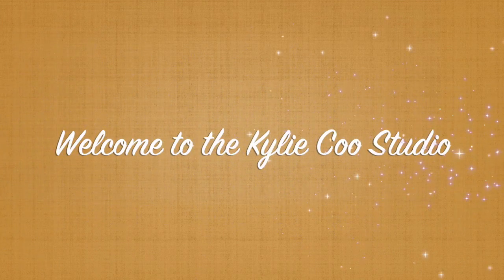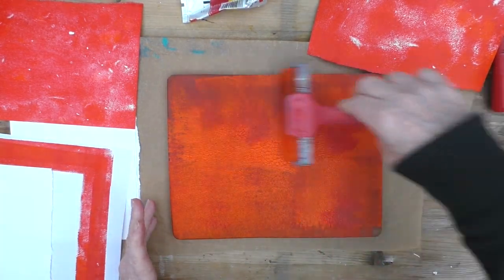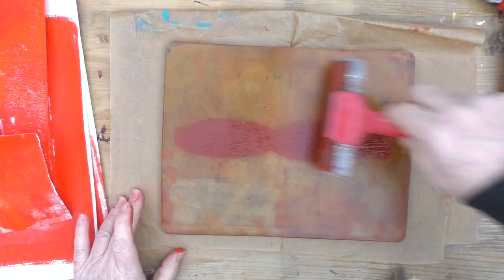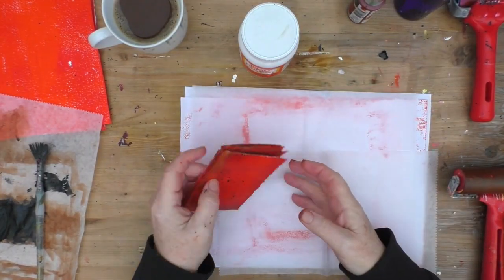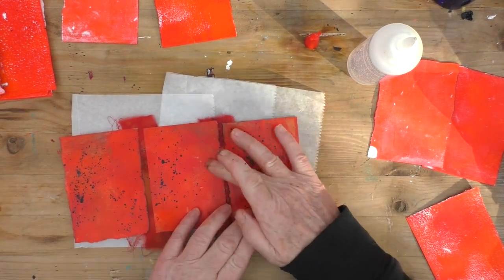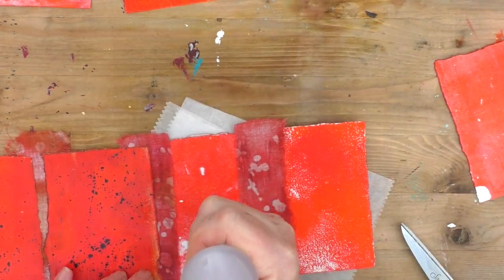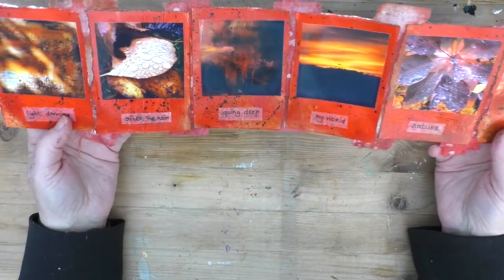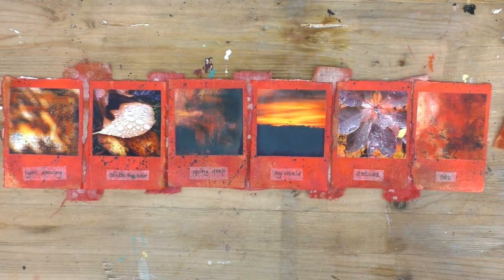LOVE NOTES LOOK BOOK - Concertina Journal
In this video I create a concertina style Love Notes Look Book.

My Shop (Closed for the time-being)